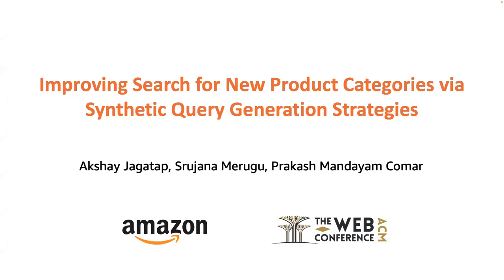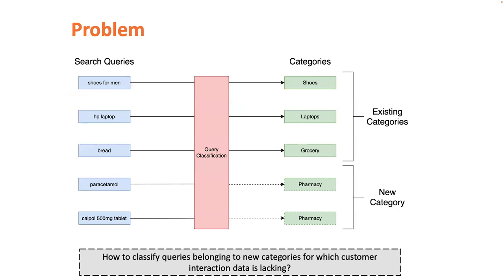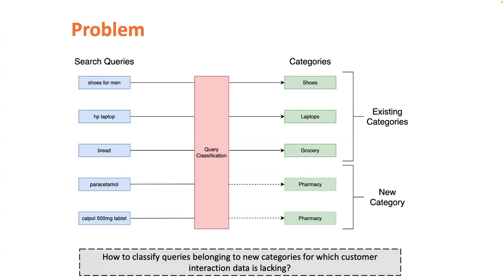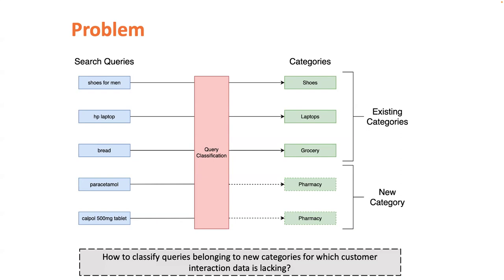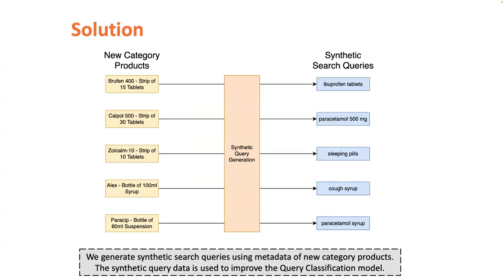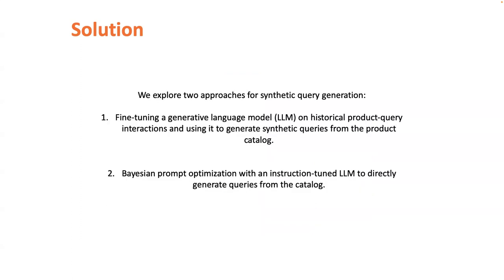[ip0798] Improving Search for New Product Categories via Synthetic Query Generation Strategies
"Improving Search for New Product Categories via Synthetic Query Generation Strategies

Akshay Jagatap, Srujana Merugu and Prakash Mandayam Comar"